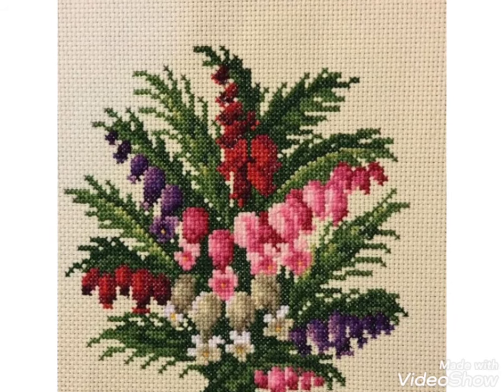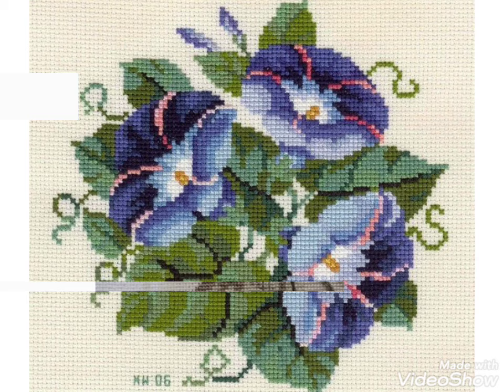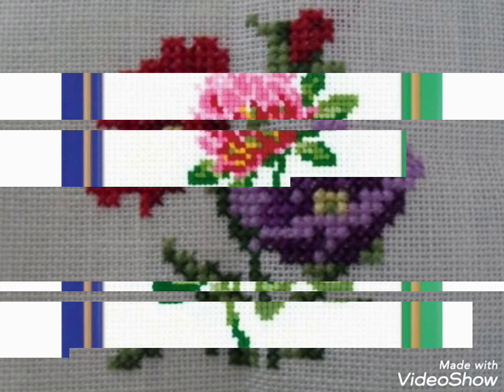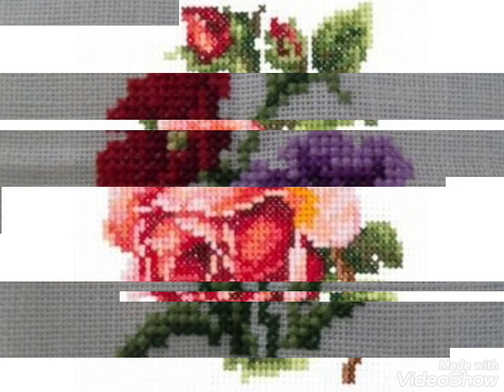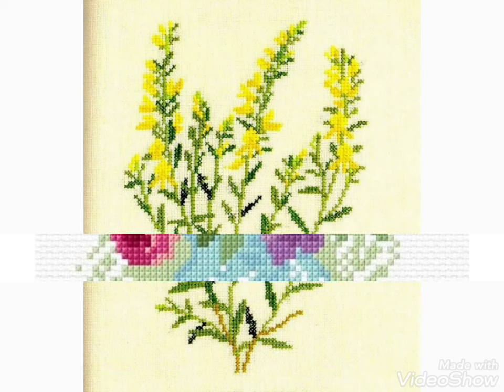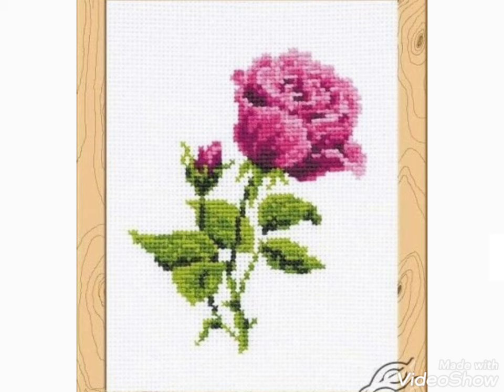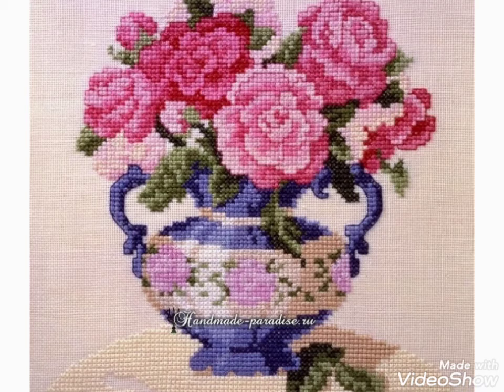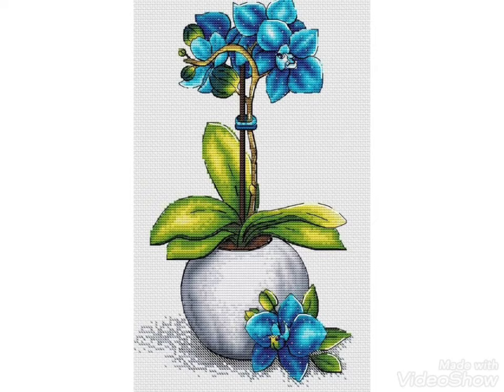Adorable vase flower Cross stitch embroidery designs for everything || countable Charsuti karhai